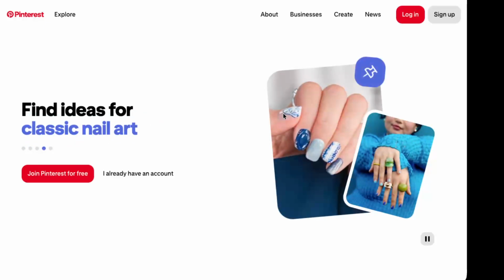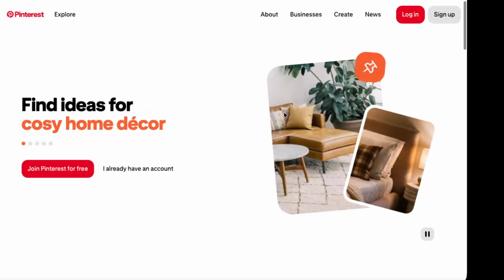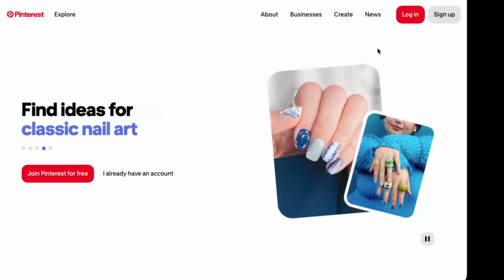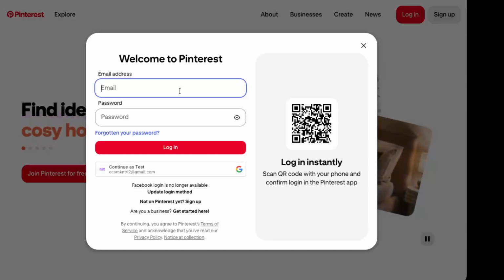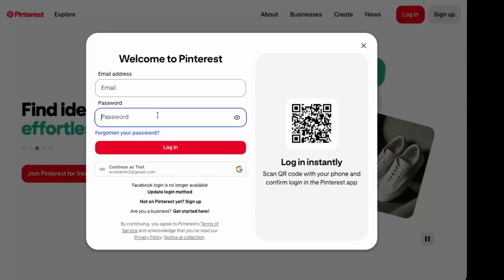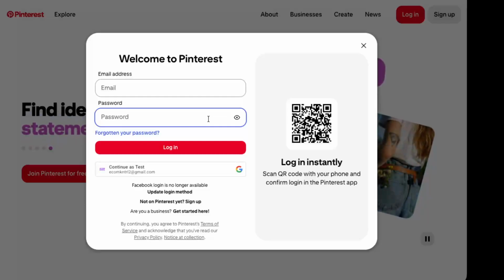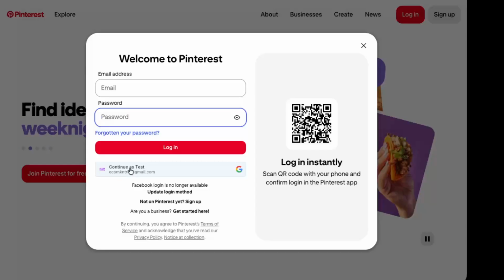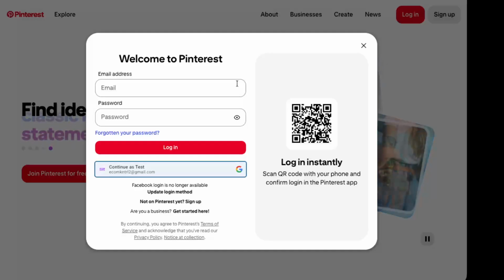How to Login to Pinterest (2026) | Step-by-Step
Learning how to login to Pinterest is simple once you know the exact steps, whether you're using email, Google, or Facebook to access your account. In this tutorial, we walk through every login method available on both desktop and mobile so you can get into your account without confusion. This is the current updated method that works in 2026, including what to do if you're having trouble signing in or forgot your password. No outdated steps here — just a clean, straightforward walkthrough that gets you logged in fast.